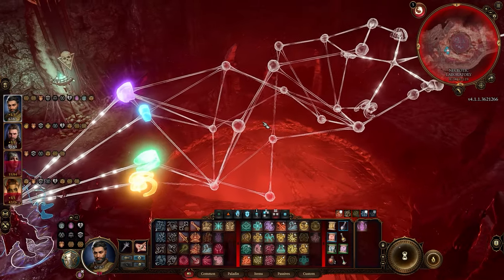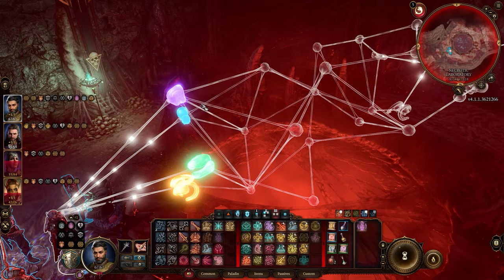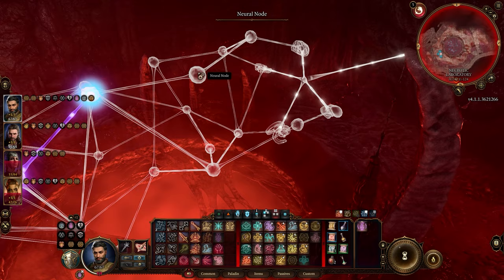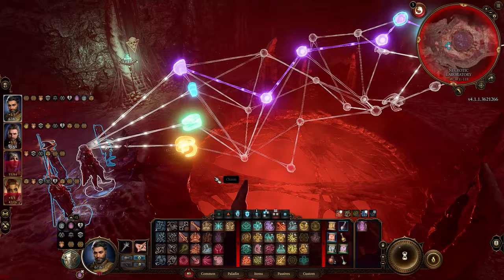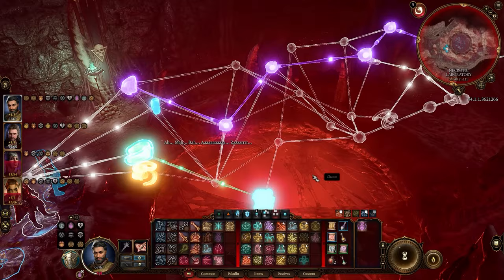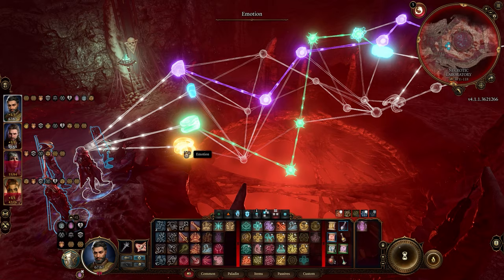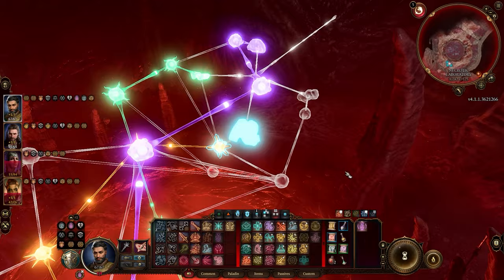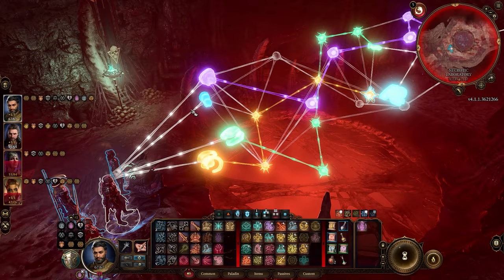Necrotic Library Brain Link Puzzle Guide For Baldurs Gate 3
In this Necrotic Library Brain Link Puzzle Guide For Baldurs Gate 3 we explain how to solve the puzzle